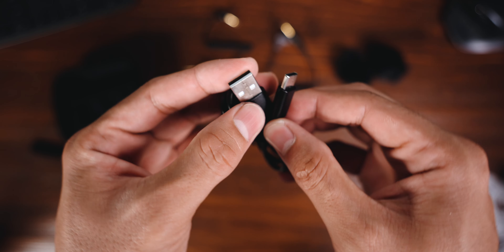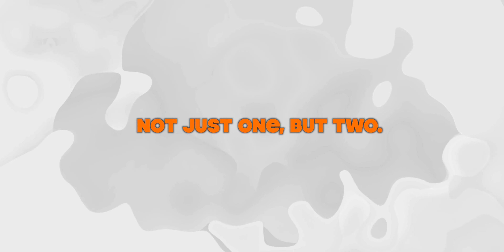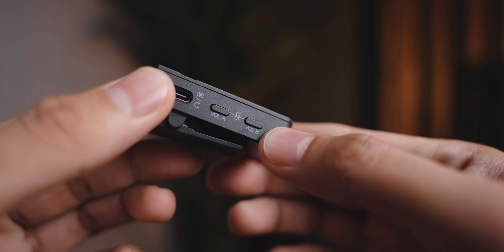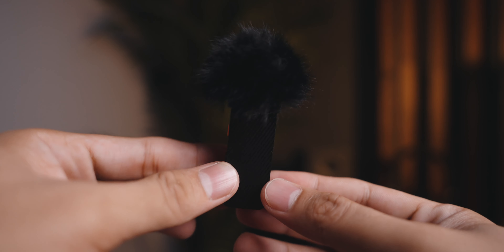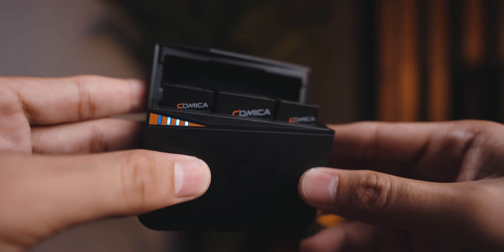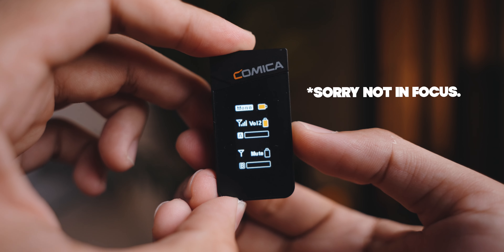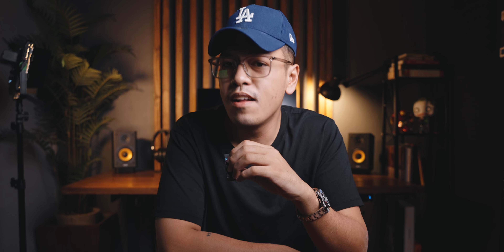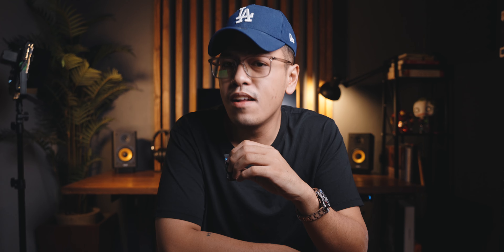COMICA VIMO C Wireless Microphone REVIEW | Best Wireless Vlogging Mic?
What's up everyone so for today, we're going to do a Comica Vimo C Wireless Microphone Review and unboxing.

The Comica Vimo C is the newest best budget microphone from comica. Comica Vimo C can be used with your cameras, phone, laptops and etc. This review of the Comica Vimo C just shows how great the quality is.

This best budget wireless microphone is truly made for vloggers and content creators in my opinion. The Comica Vimo C can be also considered as the best wireless vlogging microphone or best wireless vlogging mic.

0:00 Montage
0:16 Intro & Disclaimer
0:53 What's Inside the Box
1:30 Features
4:01 Outdoor Test and Noise Cancellation
4:37 Distance Test
5:48 My Thoughts